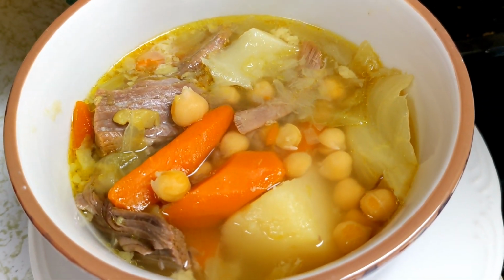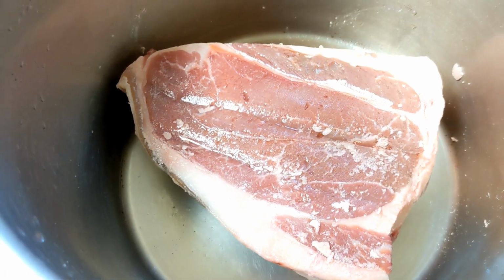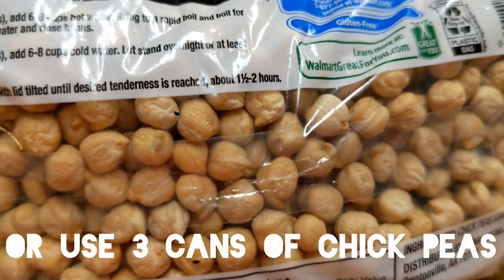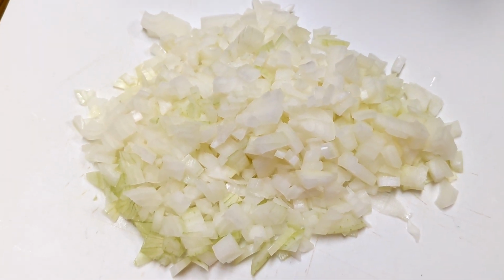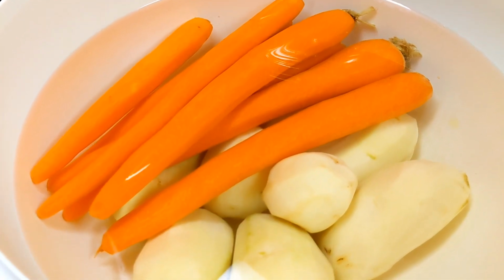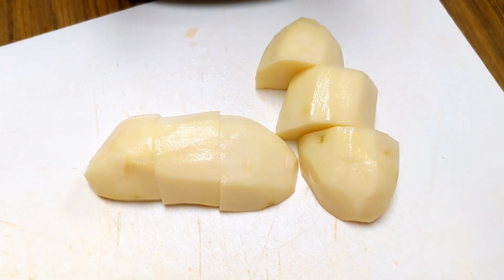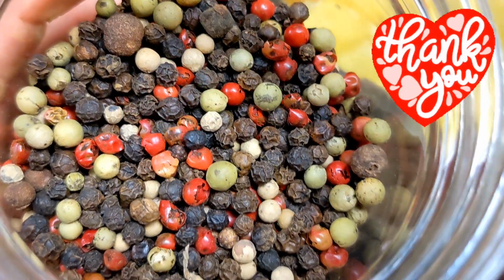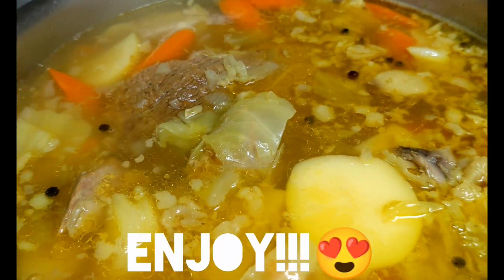"Shoorpah" Chick Peas GARBANZO and BEEF Soup USSR recipe Hearty, very delicious!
Chick peas and Beef Soup

2 lb fatty beef chunk
5 large carrots
6 large or 8-9 small/medium potatoes
1 large onion
1/2 to 3/4 of a medium size cabbage
1 lb bag dry chick peas soaked in cold water 12 hrs
or 3 cans of cooked garbanzo beans
bay leaves
salt
peppercorns
turmeric